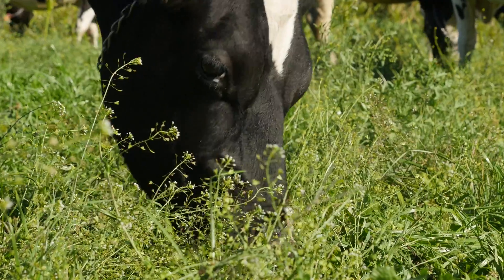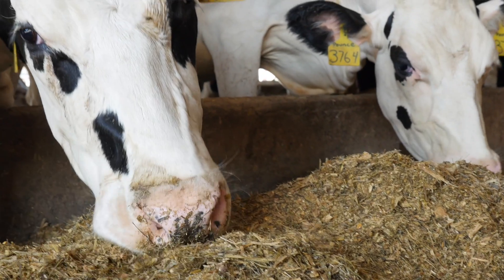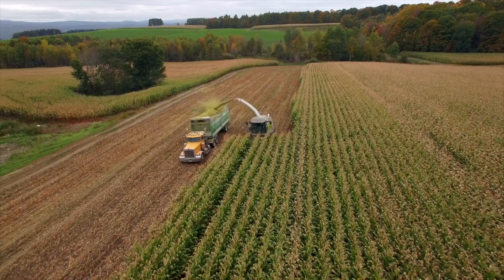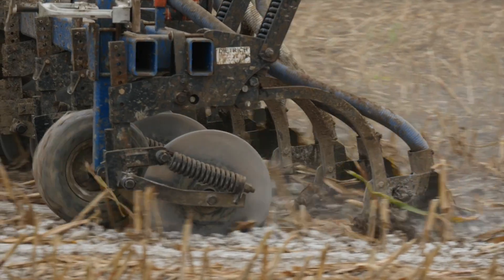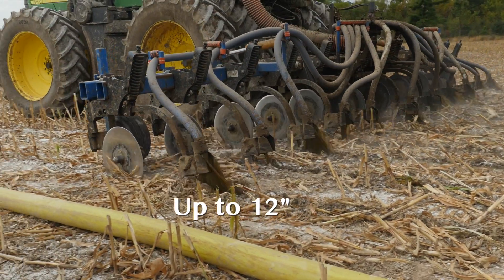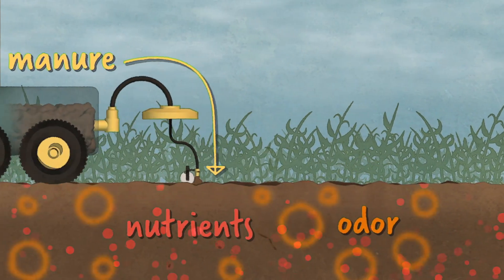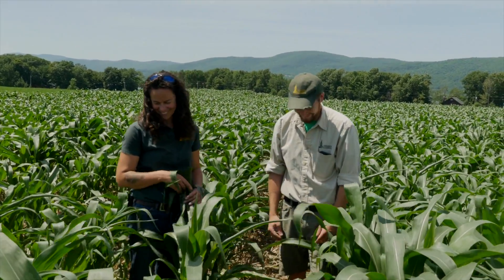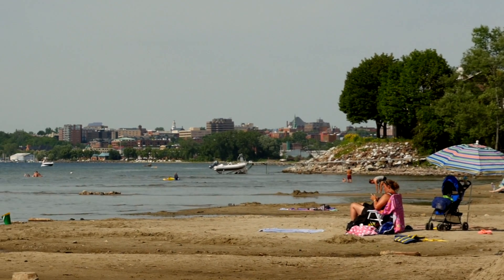Feeding the Soil: The Scoop on Poop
This video features Heather Darby and Kirsten Workman from UVM Extension, and was produced to help the public better understand the benefits of manure management and other environmentally friendly farming practices to promote healthy soil and clean water. Developed by the Champlain Valley Farmer Coalition (CVFC), Connecticut River Watershed Farmers Alliance (CRWFA) and Farmers’ Watershed Alliance (FWA) in cooperation with University of Vermont Extension.